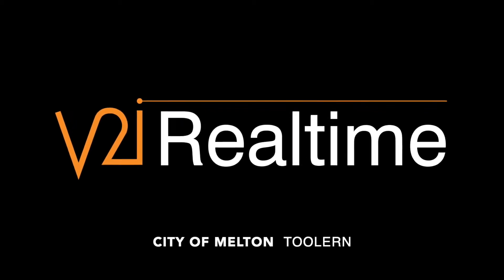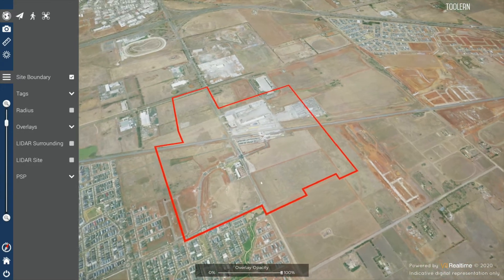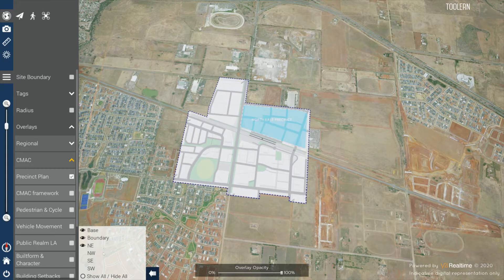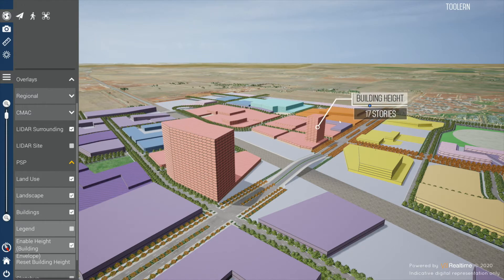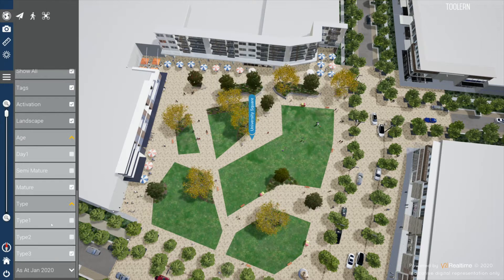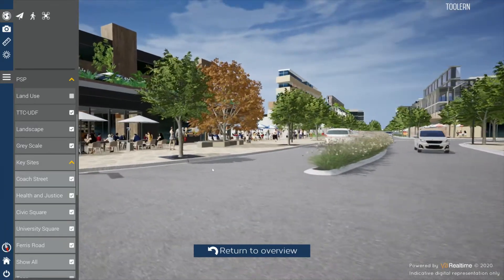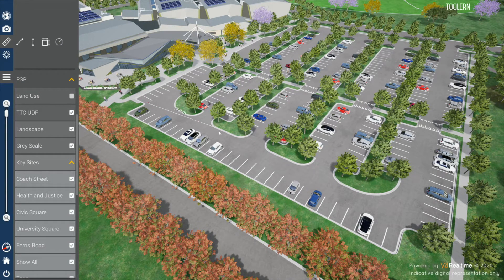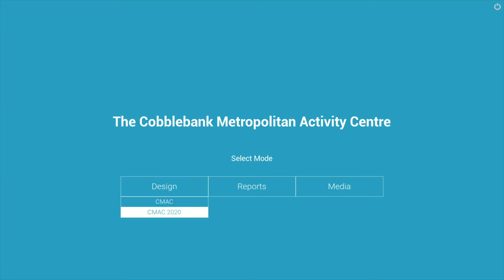Toolern User Guide - 2020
0:30 - Design Mode & Basic Navigation
1:13 - Menu Features & Overlays
3:13 - PSP (Land Use & TTC-UDF) 3D Scene
6:19 - Walk & Drone Exploration Modes
7:09 - Snapshot & Video Recording Tools
8:00 - Measurement Tools
8:47 - Solar & Shadow Analysis Tool